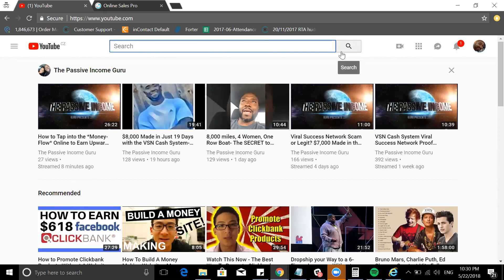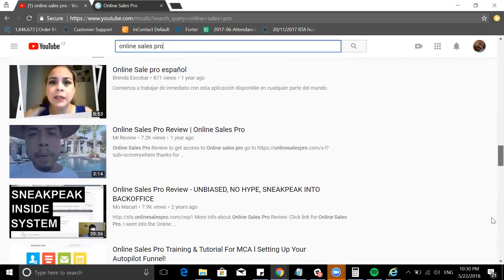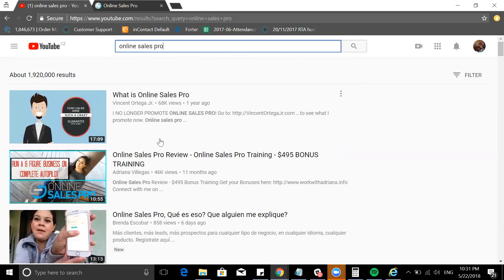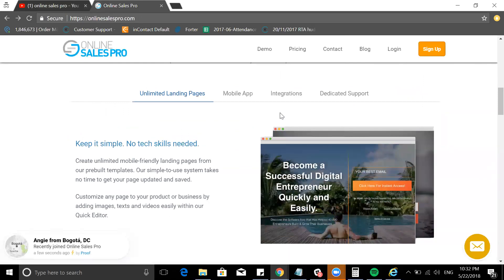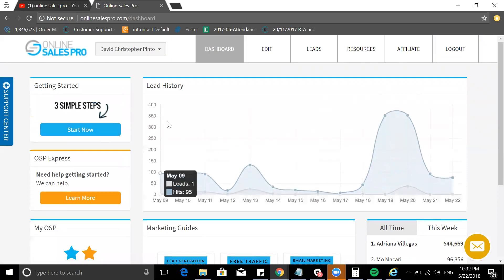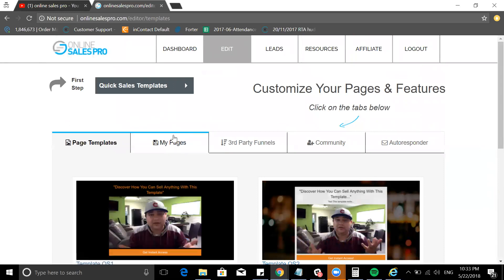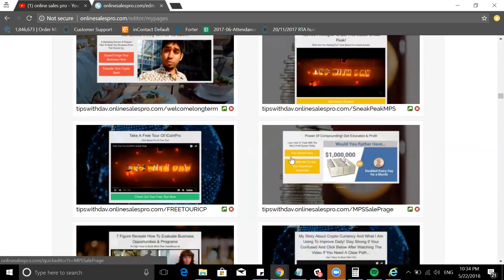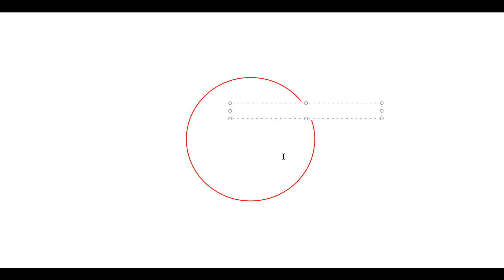How Is Online Sales Pro Helped Me In Marketing I OSP Tutorial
How Is Online Sales Pro Helped Me In Marketing I OSP Tutorial // In this video, I go through a journey and give you the tips on how online sales pro has put my whole system together. Without it I would not be able to drive my online business and filter out serious online marketers.

As a tool it can be for ANY person who is willing to put in the time and the work for their own business I would like to present how lead generation with online sales pro is possible.

The Pro System Is My Exact Plan. Only Serious Action Takers..

online sales pro / online sales pro review / how online sales pro helped me in marketing / OSP Tutorial / online marketers / online sales pro español